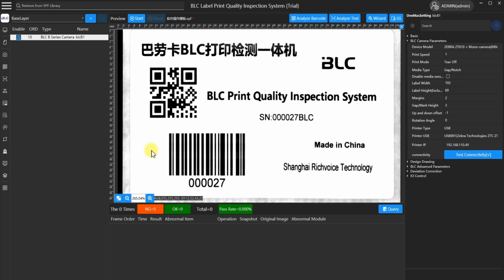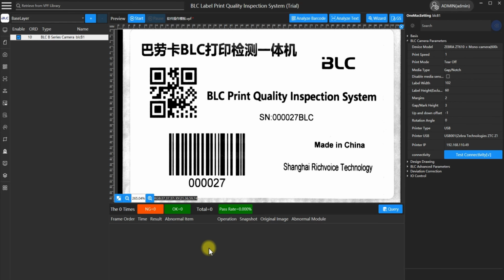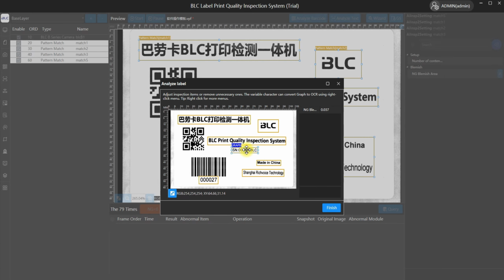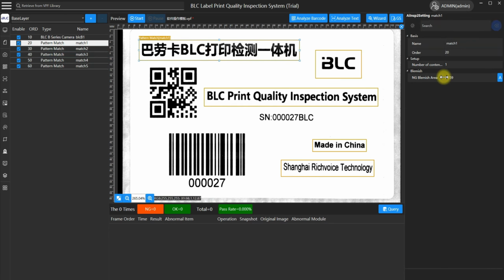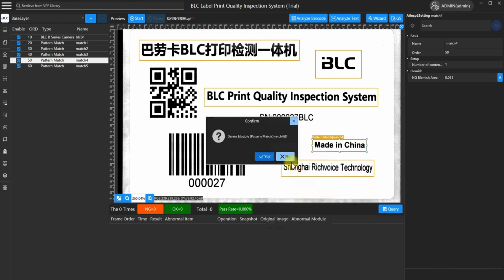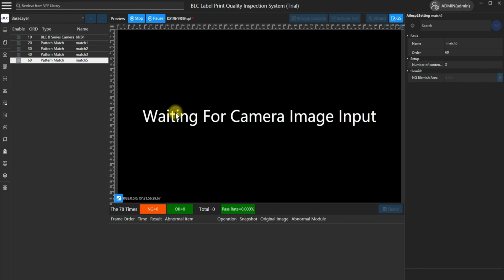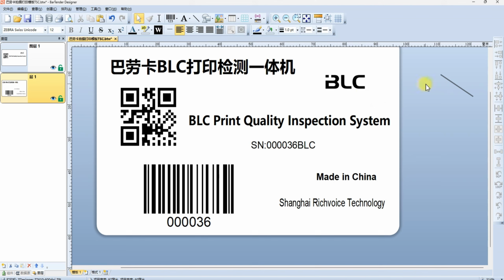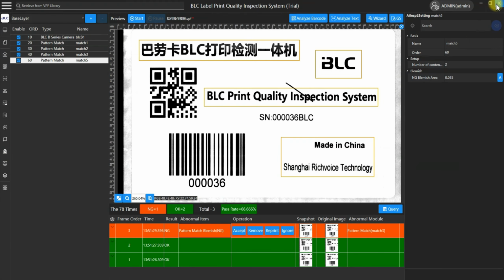Software Function Demo Series: Pattern match inspection for Fixed content – Simple operation!